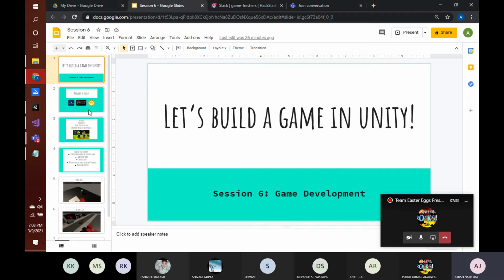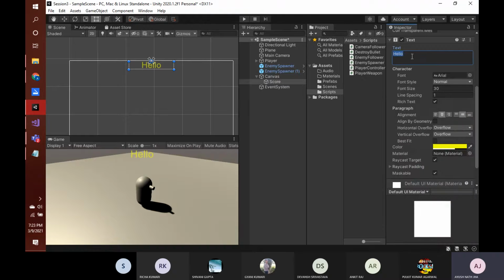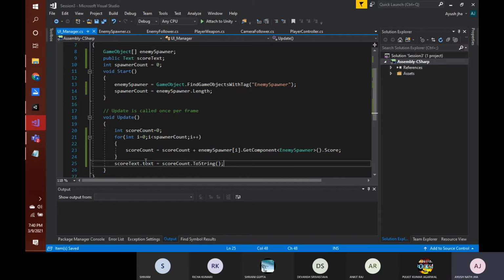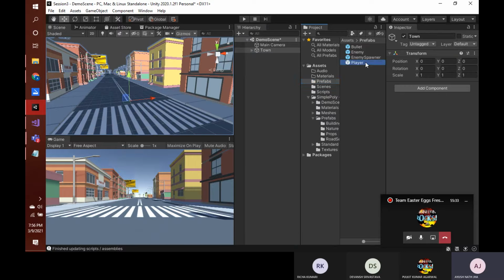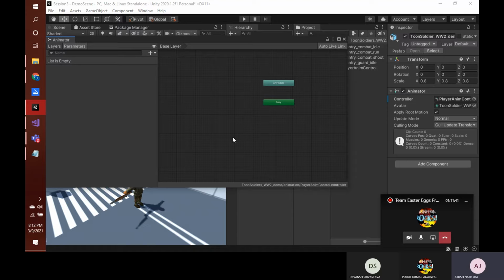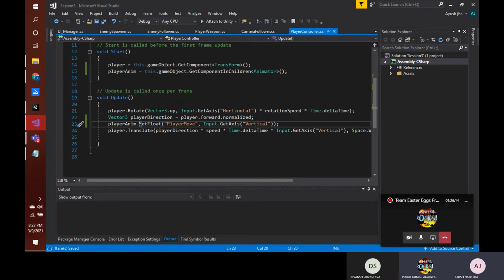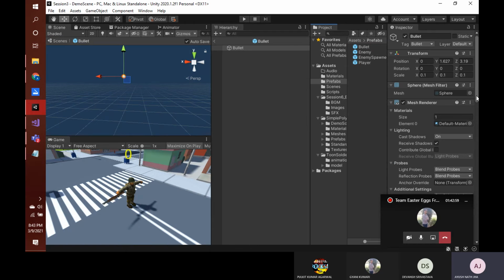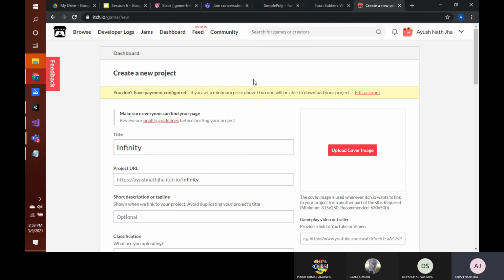Session 6 - Game Development Study Jams